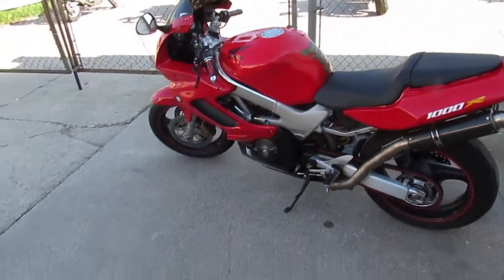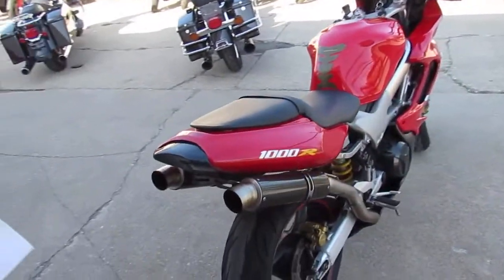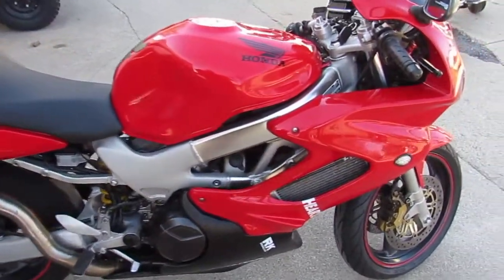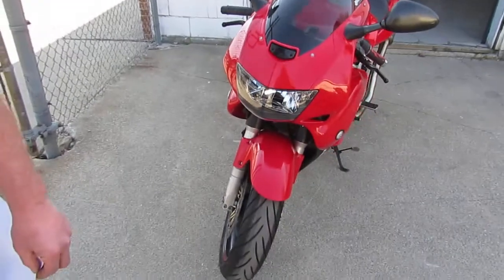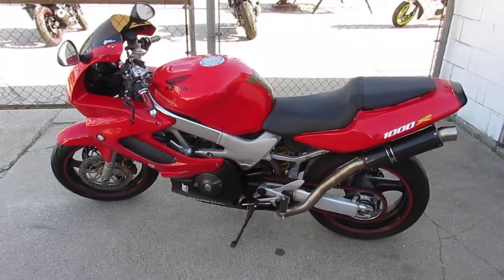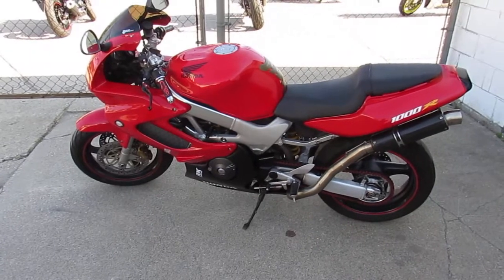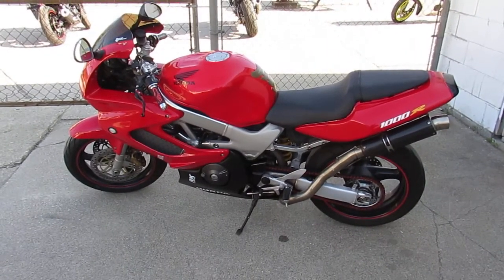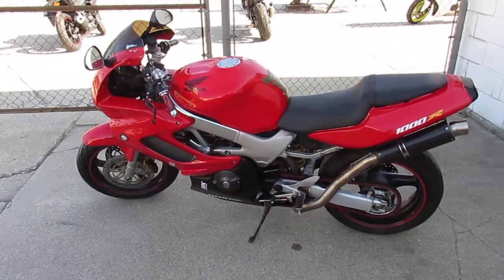Super Hawk VTR1000 for sale in Michigan $2999 U4001